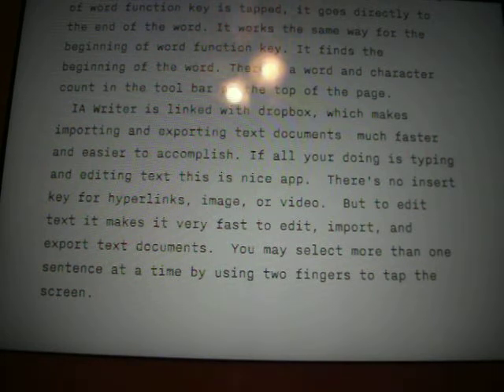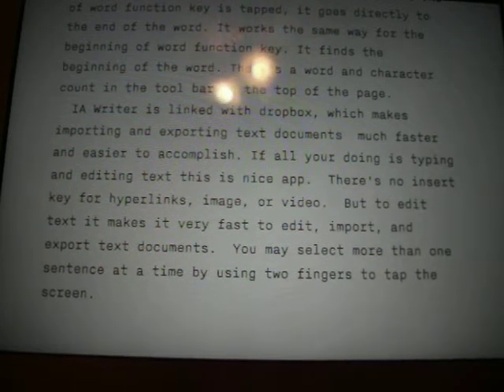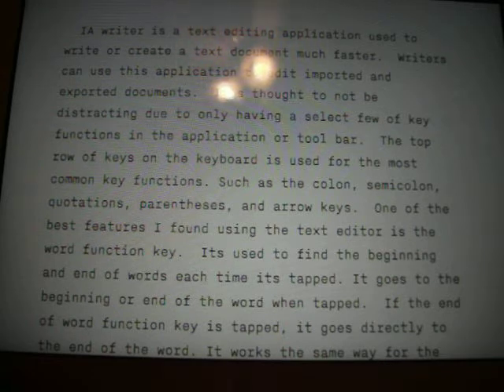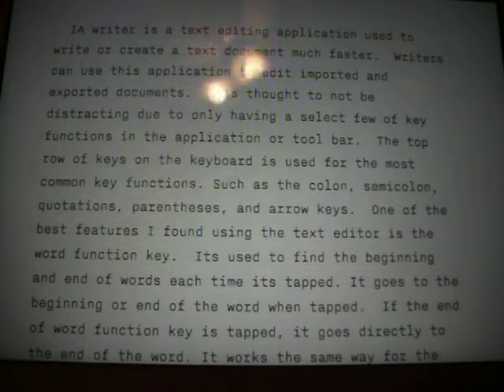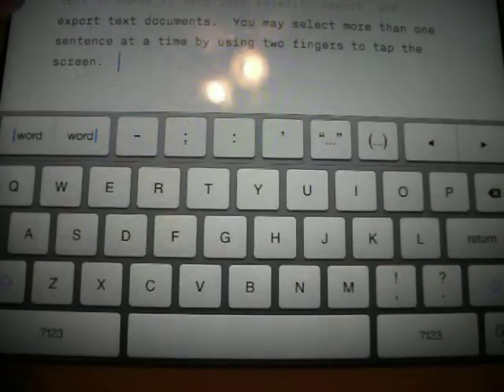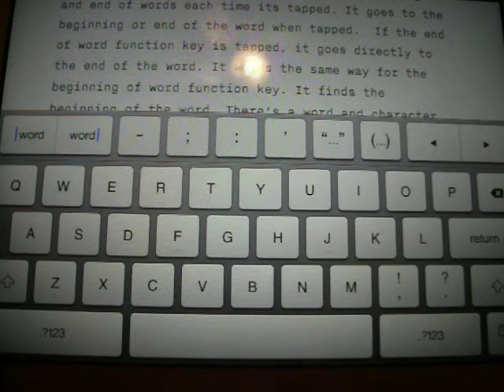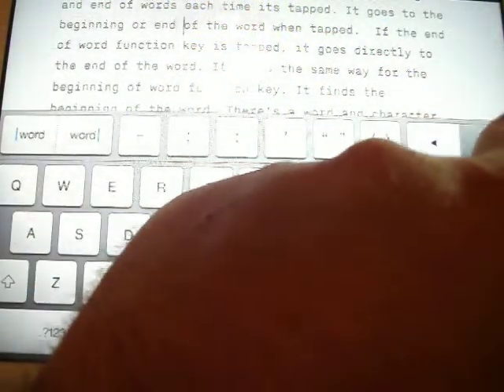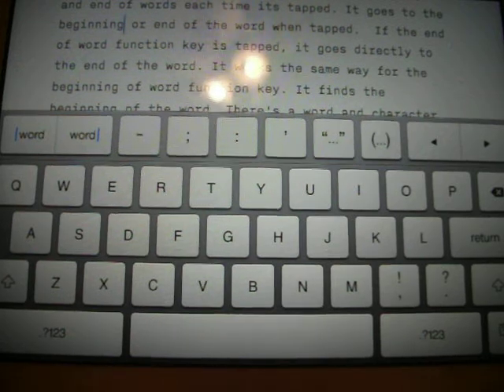App Review: IA Writer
for the best reviews and tutorials on the idevices.  This video will show some of the features IA Writer offers.  This is a great application.